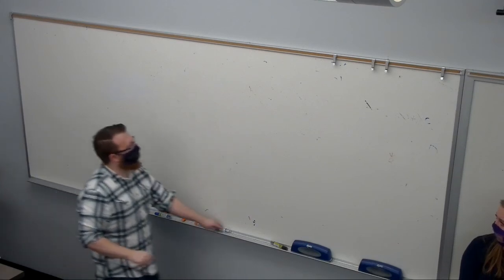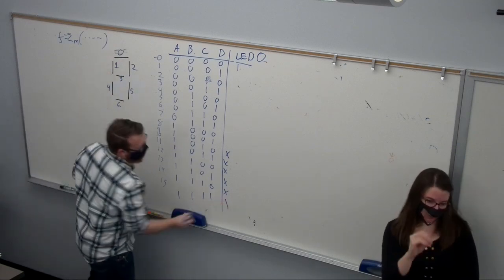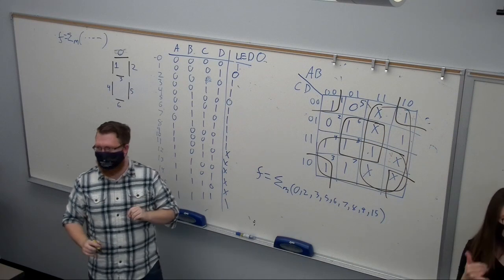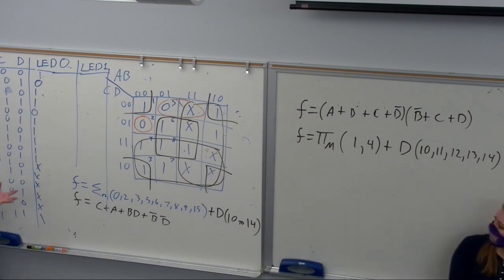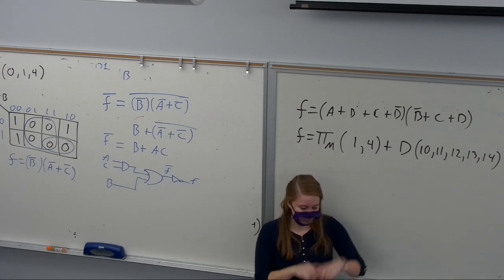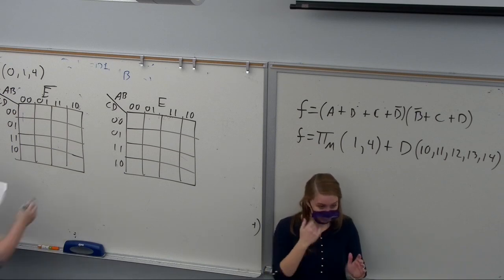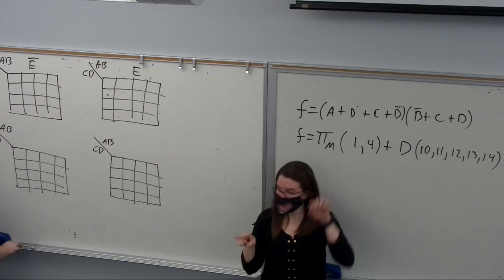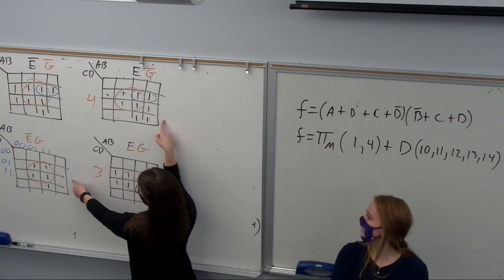ECE2700 Lecture 7 2/4/21